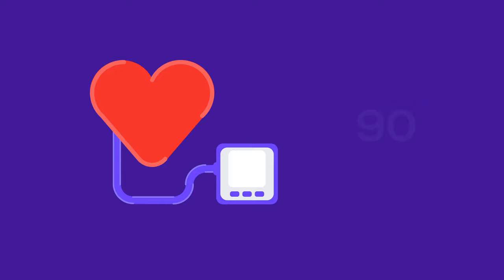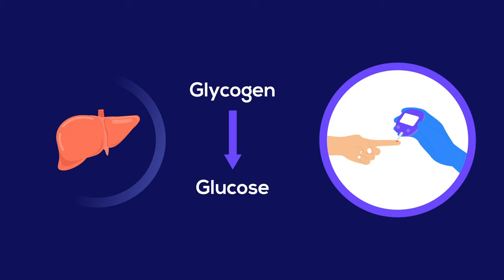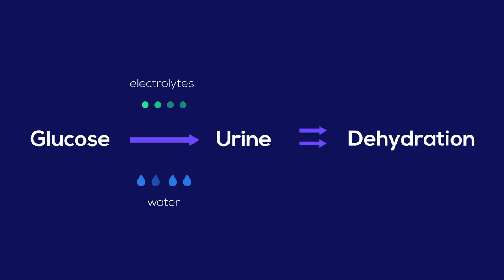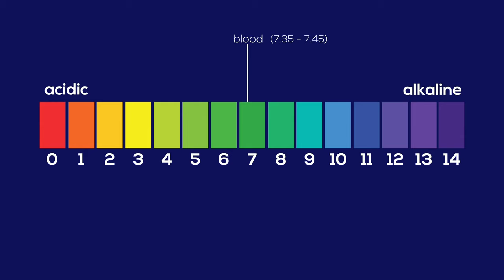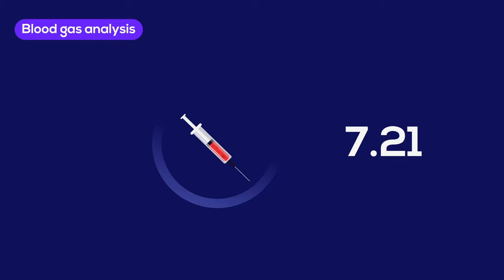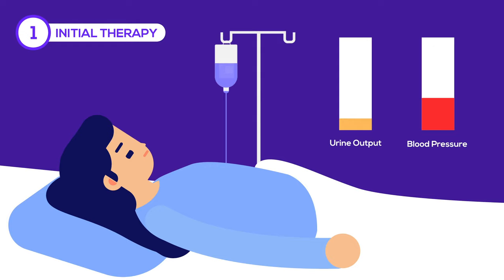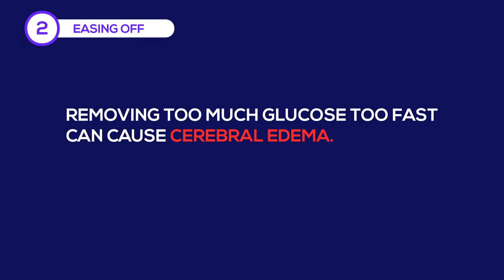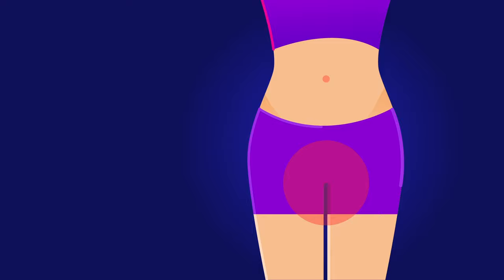A real case of Diabetic Ketoacidosis (DKA) & Management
Diabetic Ketoacidosis or DKA is a medical emergency that I never take lightly. This real-life clinical case is about a young female with type I diabetes who presented to us with classical symptoms. We were able to treat her successfully with IV fluids and Insulin.
Topics Discussed in this animation are,
1) Symptoms of DKA
2) Diagnosis of DKA
3) Pathophysiology of Diabetic Ketoacidosis
4) Fluid therapy in Ketoacidosis
5) Insulin therapy in Ketoacidosis
6) Finding etiologies for DKA

Note: Kussmaul breathing is rapid and deep. the breathing pattern I have described is rapid and shallow; which tallies with typical hyperventilation seen in metabolic acidosis. As the acidosis worsens, breathing becomes rapid and deep (Kussmaul pattern)